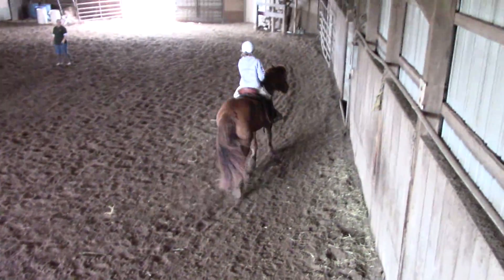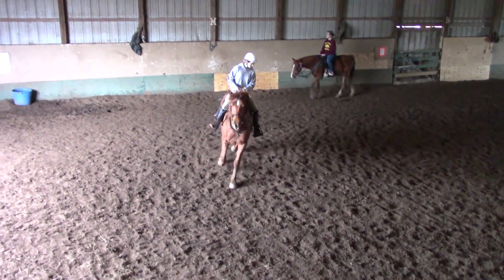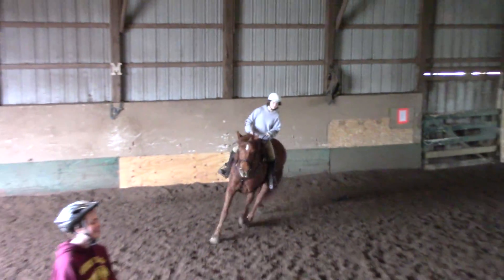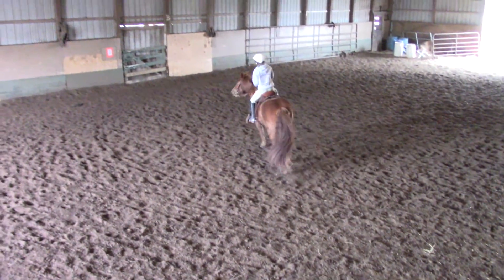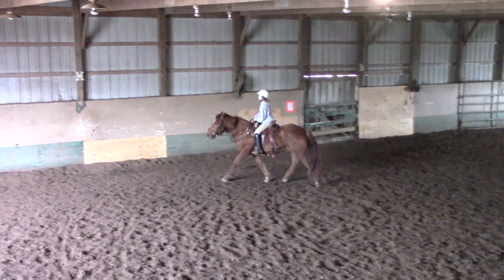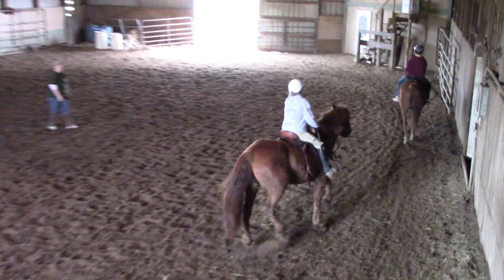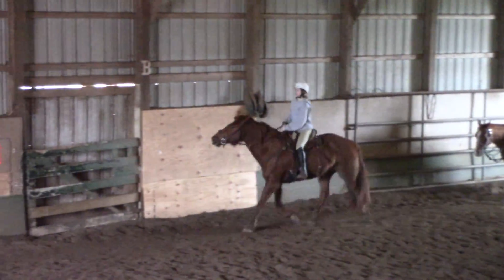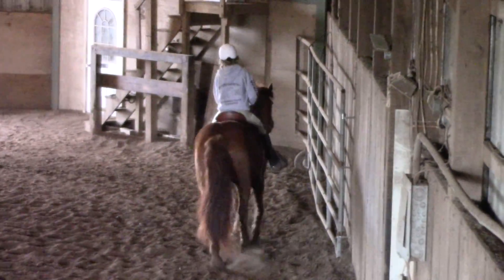Eureka Lessons 3 26 2017 Part III